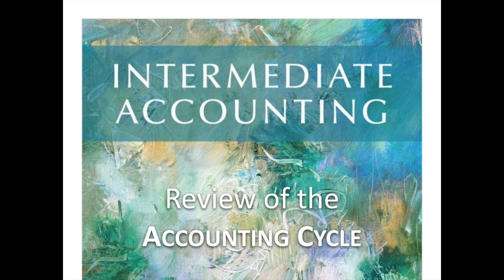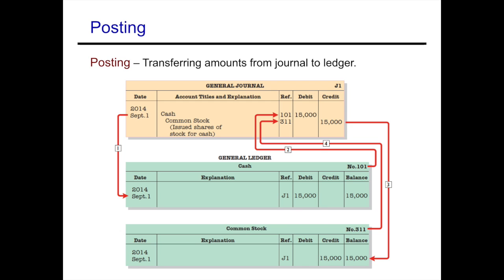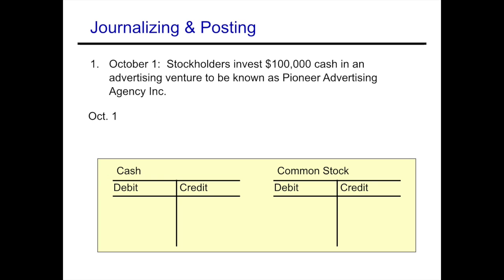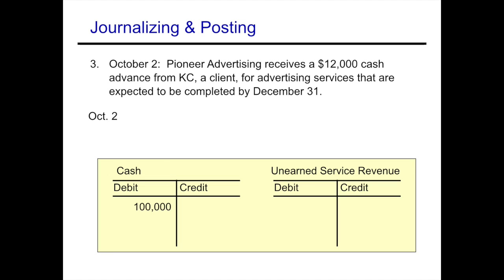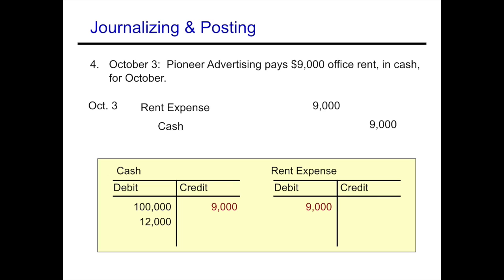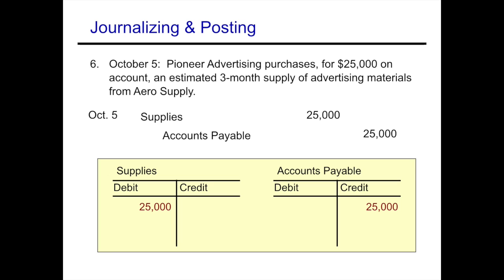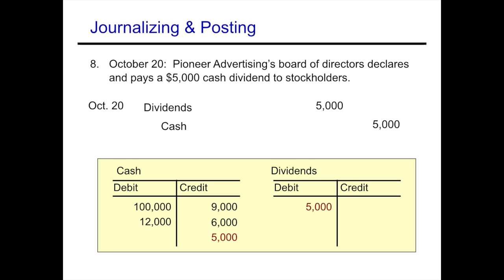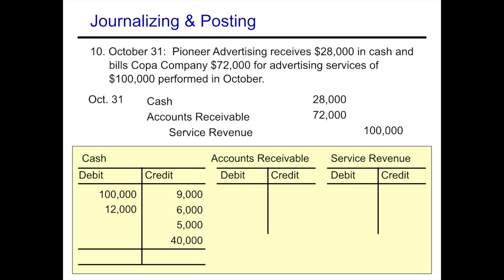Accounting Cycle: Journalizing, Posting & the Trial Balance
Intermediate Accounting: Accounting Cycle Review - Journalizing, Posting, Trial Balance